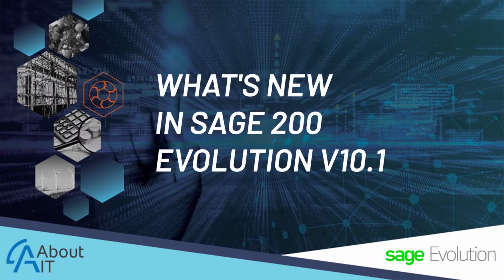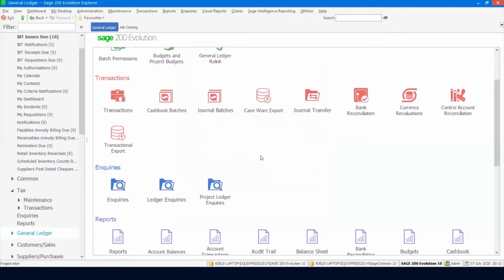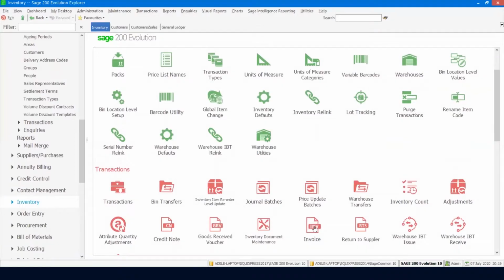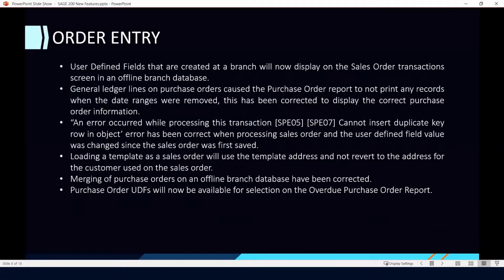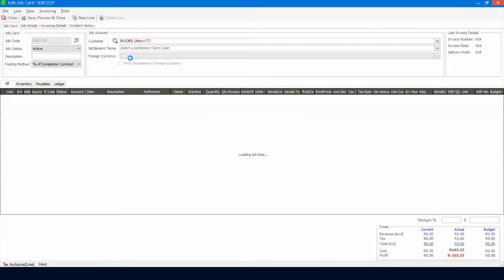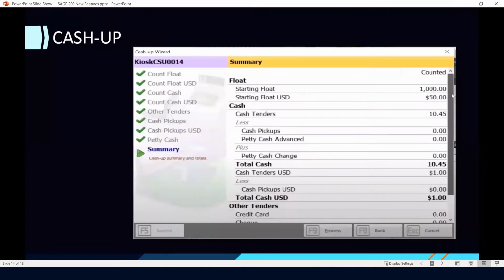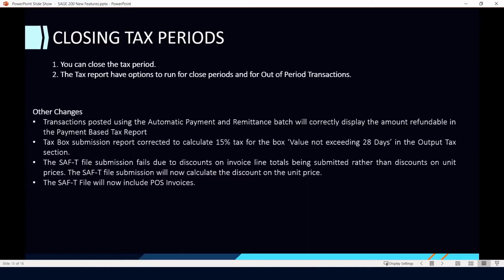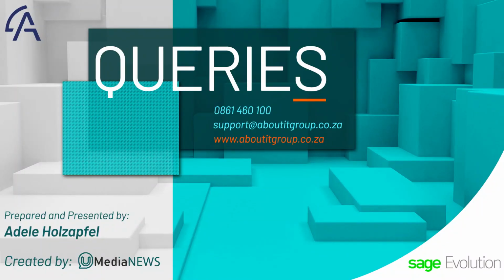What's NEW in Sage200Evolution Version 10.1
Sage 200 Evolution version 10.1 has been released!

Sage has recently released the V10.1 update to the Evolution offering, with the aim of improving the usability and functions to derive the maximum benefit from your investment in Sage. Here are some of the exciting changes that you will find on the newly released V10.1:

1. Email changes
• Agent email signatures can now be customised. Agents can now create their own signatures
when emailing information from the application.
• Linked People on customer and suppliers to receive emailed documents and statements
2. Tax Reporting
• Set up a Tax reporting frequency
• Close tax Periods for reporting
• Report on transactions within a tax period
• Report on out of Out of period Transactions
3. GL Account Transaction export
4. A GL transactions report export function caters for large databases allowing for GL transactions to be exported directly into Excel.
5. Multiple Currency Tender
6. A Retail POS docket in local currency can receive a tender in a foreign currency.
7. Job cards – warning for WIP value
8. When completing a job card, a validation message informs if there is a WIP difference.